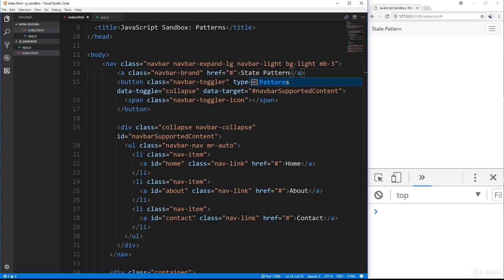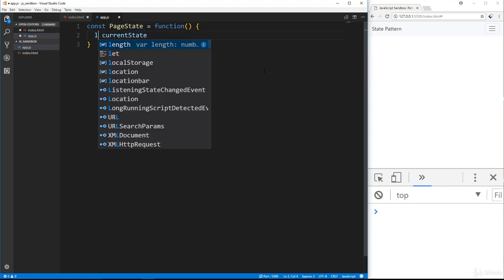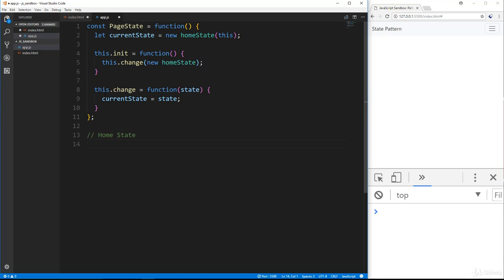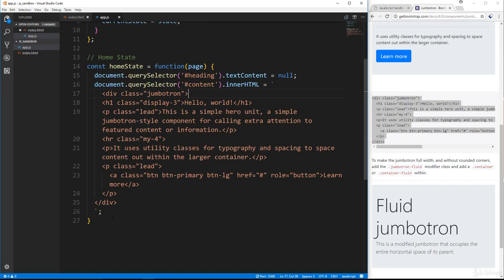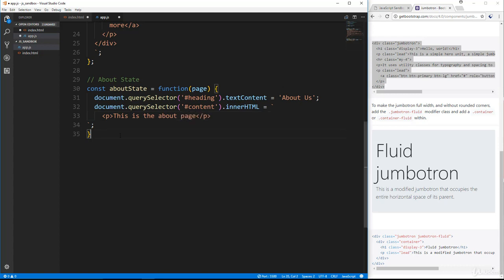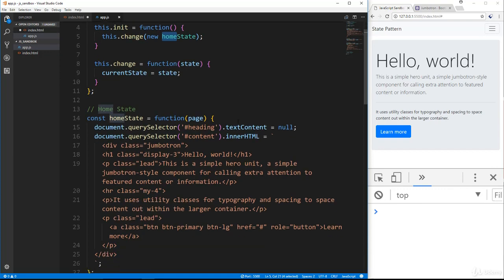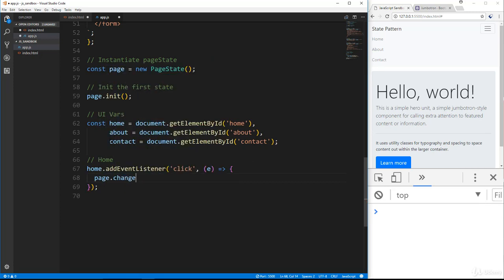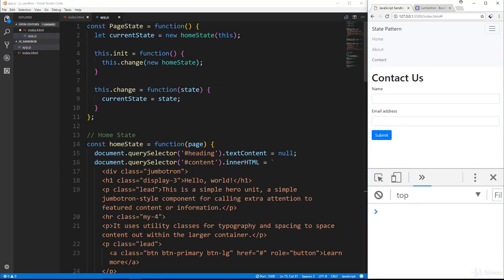98. Project Introduction